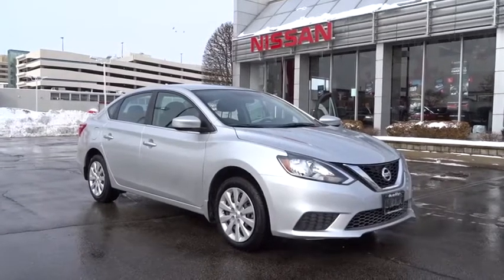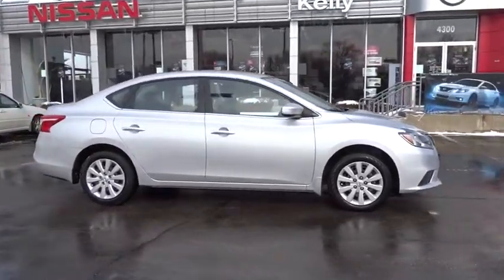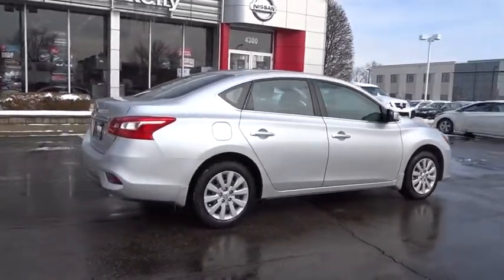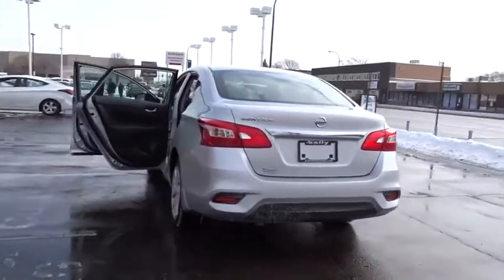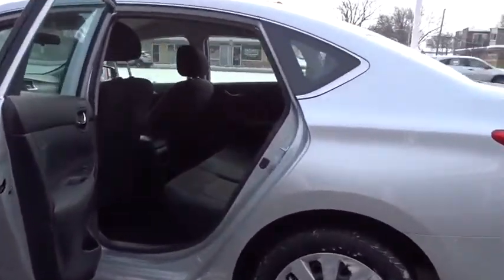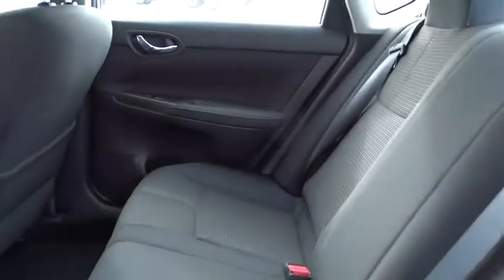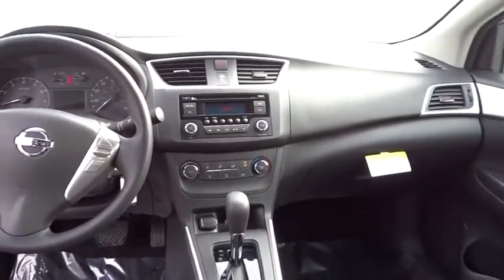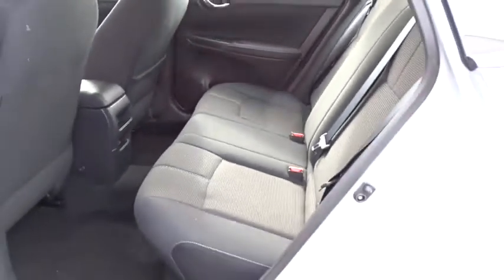2017 Nissan Sentra Oak Lawn, Countryside, Chicago, Orland Park, Alsip, IL R0159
2017 Nissan Sentra

4300 W. 95th Street

Add some class to your daily drive with our superb 2017 Nissan Sentra S that takes center stage in Brilliant Silver! At the heart of our sedan is a 130hp 1.8 Liter 4 Cylinder that serves up both power and efficiency with a seamless CVT. This combination yields near 37mpg on the highway and with three drive modes available to suit your mood, our sedan promises satisfaction behind the wheel.Enjoy our Nissan Sentra S with its dramatic flowing lines, signature grille, chrome trunk lid finisher, and brilliant boomerang-shaped halogen headlights. Remote key-less entry, a 6-way adjustable driver's seat, illuminated steering wheel mounted controls, power windows with one touch up/down, and 60/40 split fold-down rear seats are nice conveniences. Connect with your ride thanks to Bluetooth hands-free and turn up the volume on an AM/FM/CD audio system with the USB port interface, a radio data system, and speed-sensitive volume control.Sentra received superior safety scores and comes well-equipped with an advanced airbag system, an anti-lock braking system with G-sensor, vehicle dynamic control, traction control, and a tire pressure monitoring system. We know you'll appreciate the confident handling and classic good looks of our sedan and will be happy with this choice for years to come. Kelly Nissan has one of Chicago's Largest New and Used car inventories to choose from. View our inventory